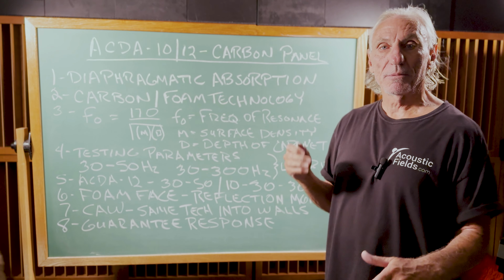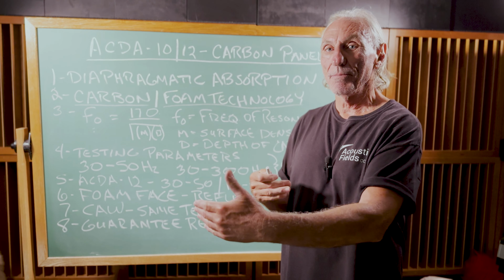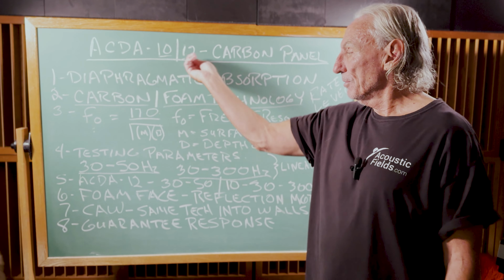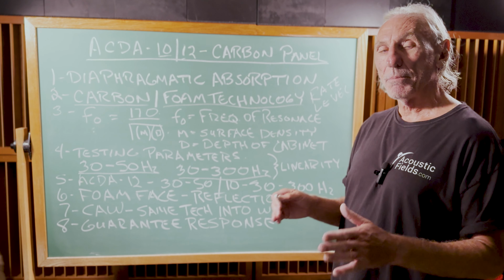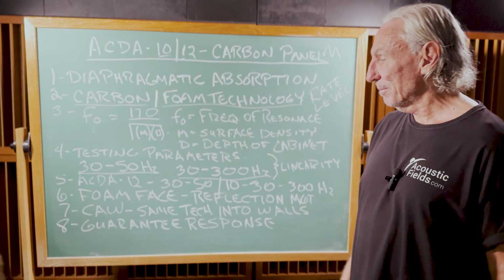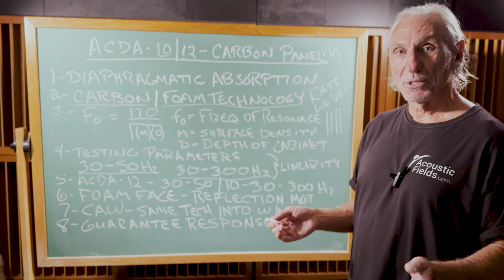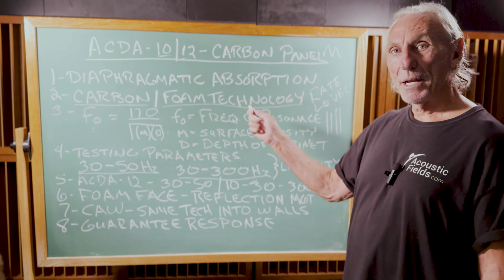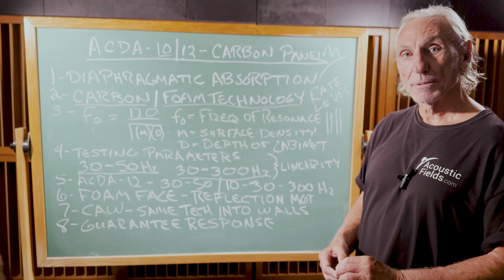ACDA Carbon Panel